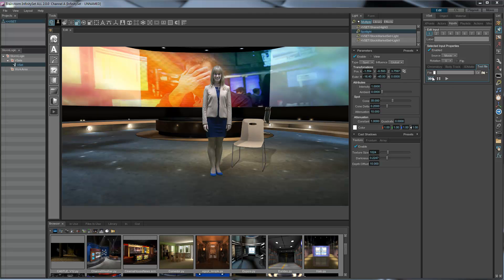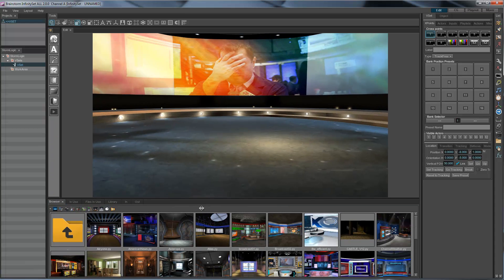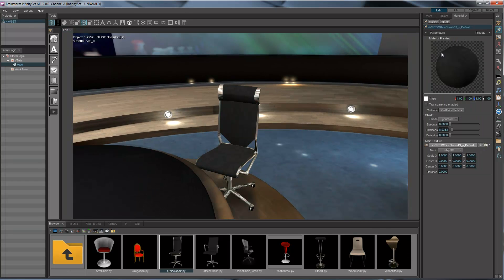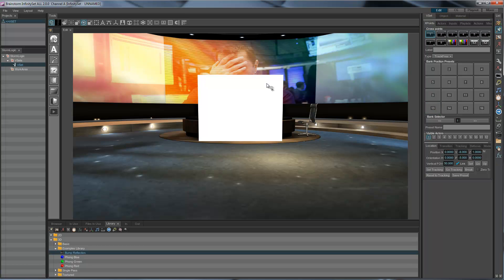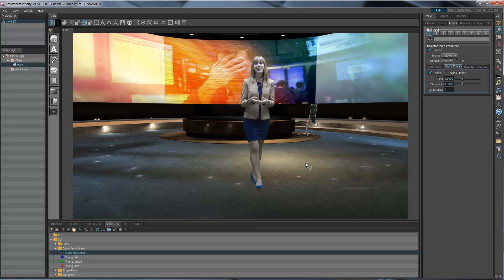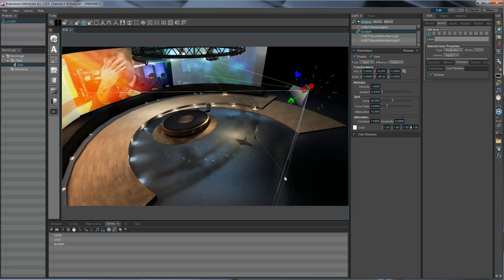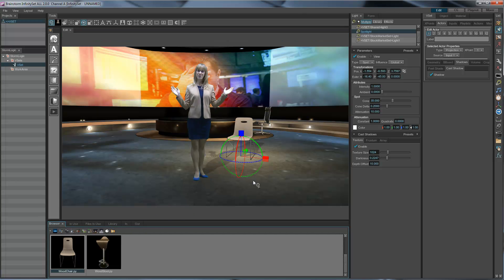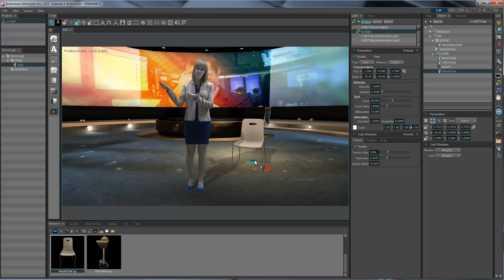Brainstorm - Explaining the TrackFree technology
TrackFree is Brainstorm's unique and patented camera tracking-independent technology. This video thoroughly explains it in a visual and comprehensive manner.